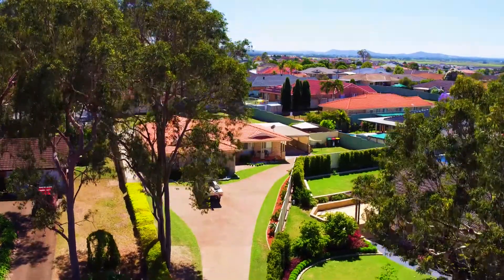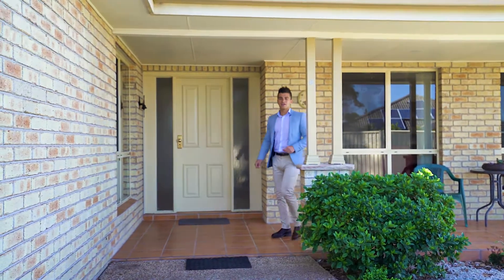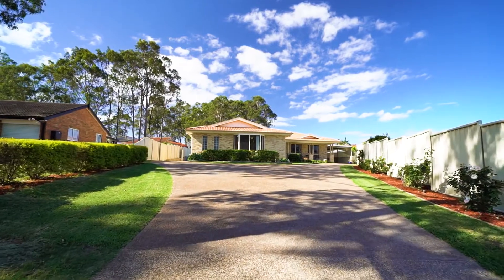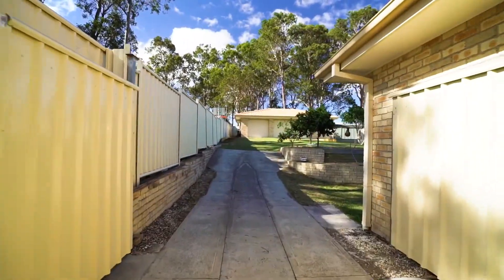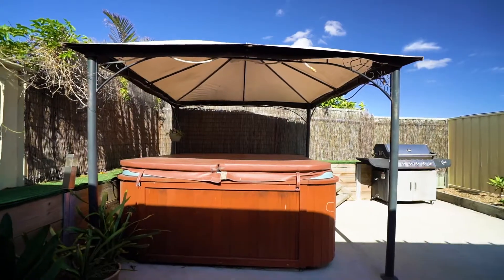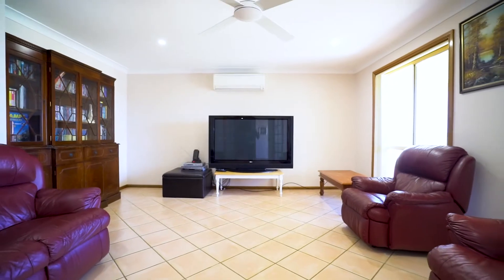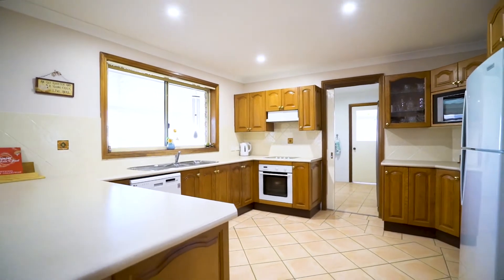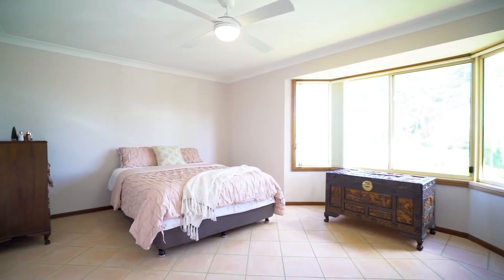8 Westerman Close, Thornton - PRD Nationwide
Nick Clarke
PRD Nationwide